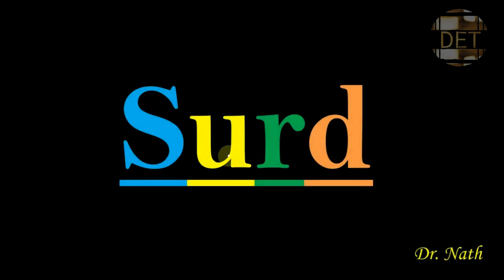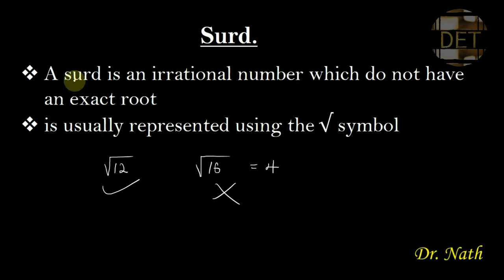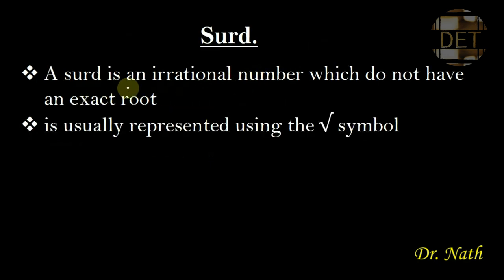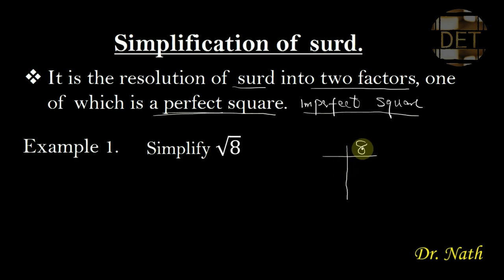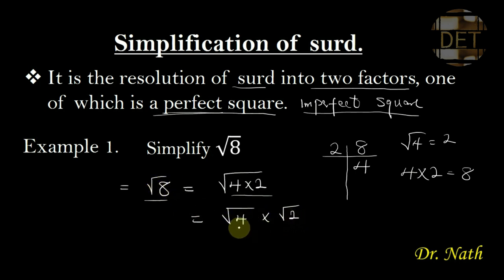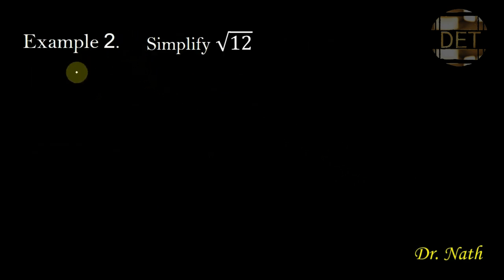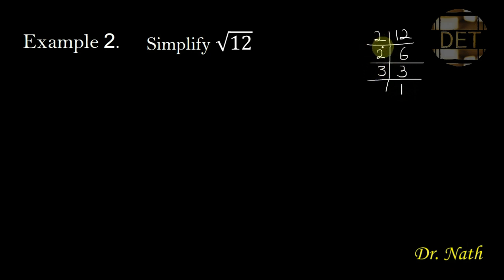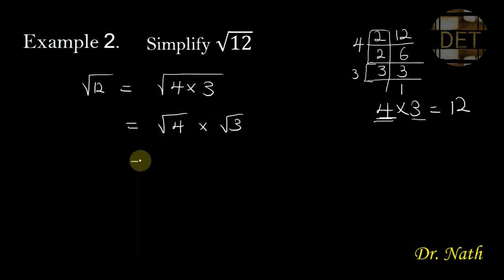Meaning and simplification of a Surd